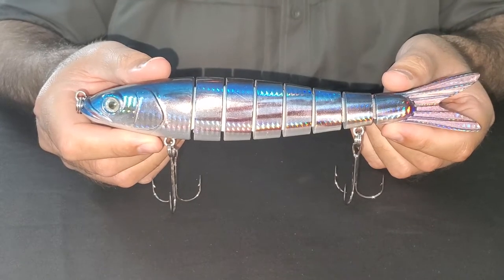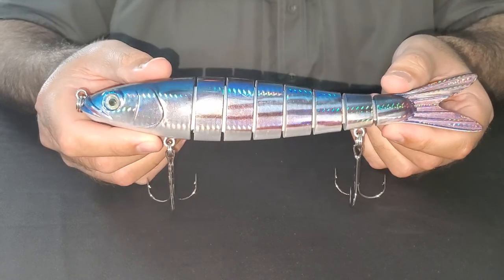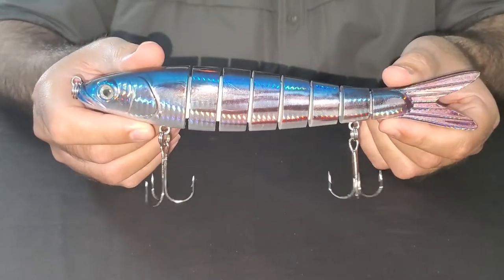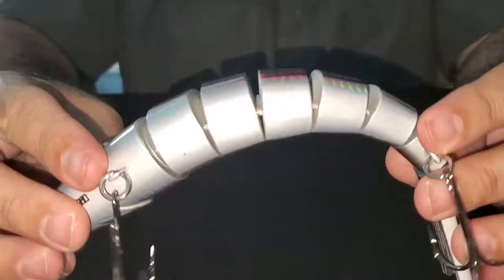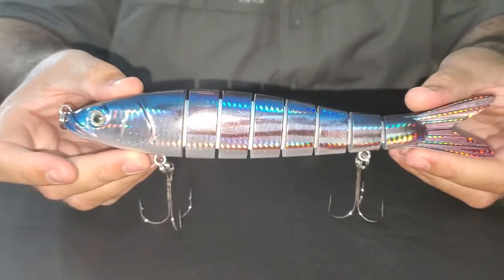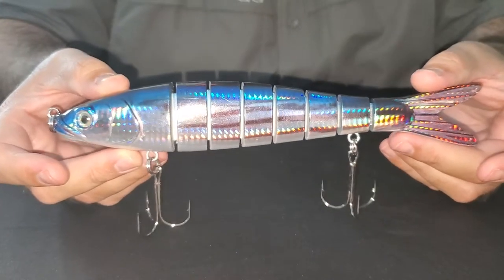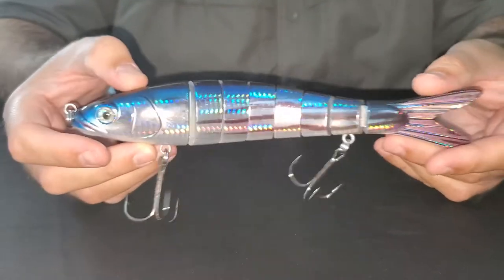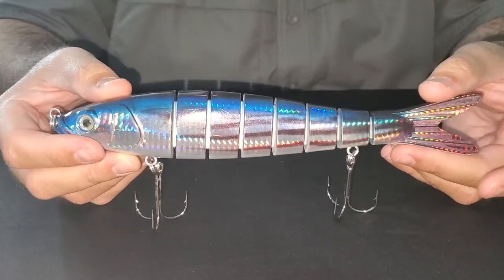9.5" Skipjack Tuna Motion Minnow Swimbait Lure Info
Here's quick video that describes our 9.5" Motion Minnow segmented swimbait in the Skipjack Tuna baitfish pattern which simulates a juvenile skipjack tuna. Perfect for targeting big saltwater gamefish from Yellowfin Tuna to Sailfish. The 9.5" can be trolled by using a planer or down rigger to deploy the lure into the target strike zone.